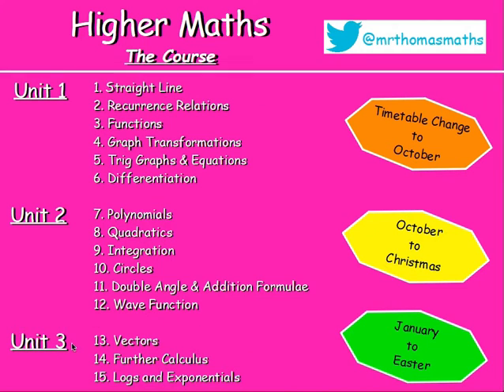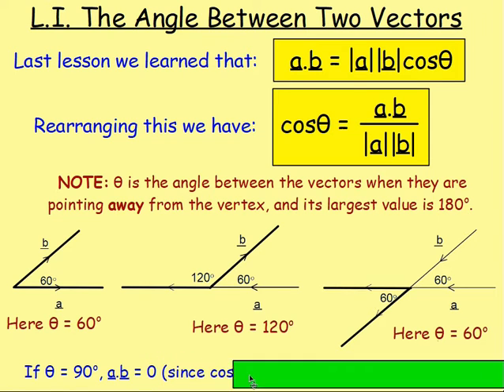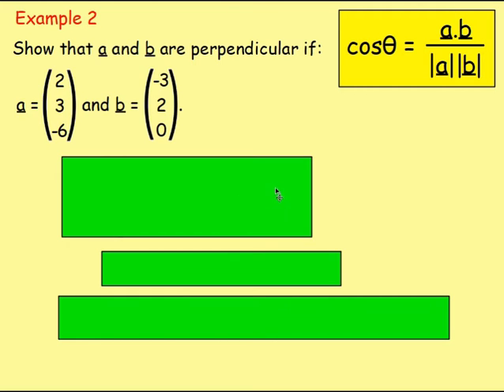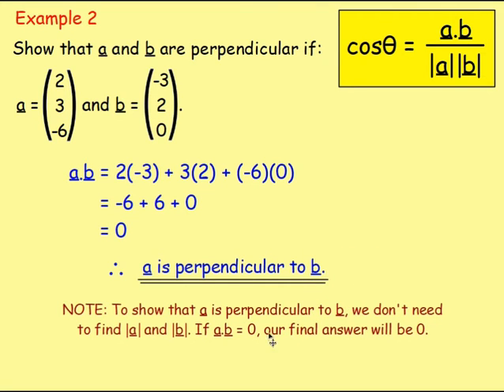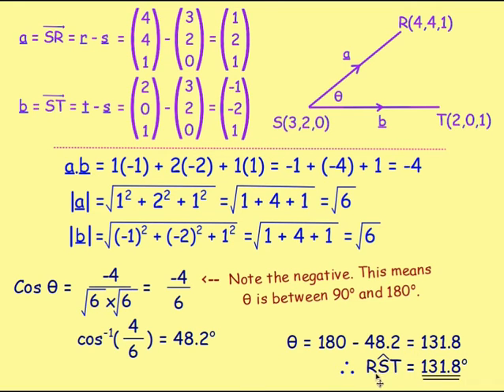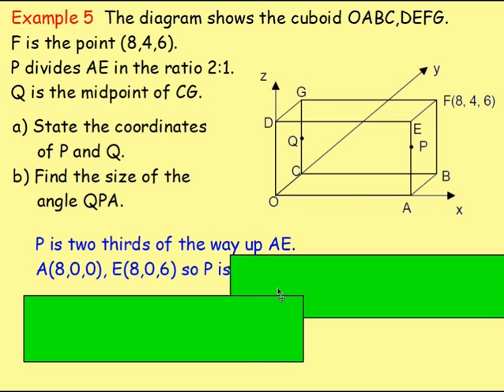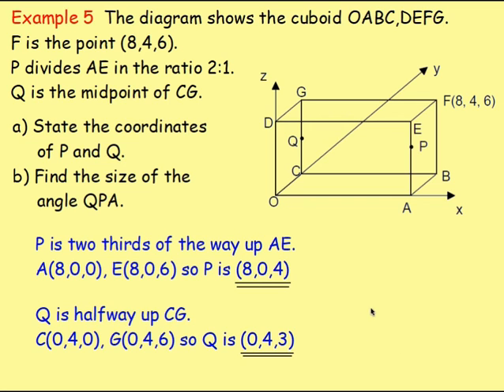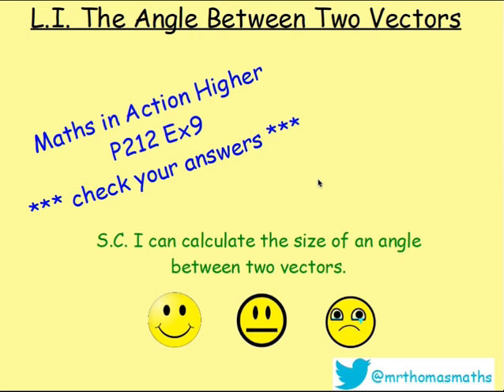13.8 Vectors 8. The Angle Between Two Vectors (Scalar Product) - Higher Maths - @MrThomasMaths SQA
Here is Higher Maths Chapter 13 – Vectors
Lesson 8 of 10: The Angle Between Two Vectors (The Scalar Product Part 2)

123 videos have now been uploaded to guide you through Higher Maths and each video includes an explanation along with plenty of worked examples to help you gain a solid understanding.

CHAPTERS
1. Straight Line
2. Recurrence Relations
3. Functions
4. Graph Transformations
5. Trig Graphs & Equations
6. Differentiation
7. Polynomials
8. Quadratics
9. Integration
10. Circles
11. Double Angle & Addition Formulae
12. Wave Function
13. Vectors
14. Further Calculus
15. Logs and Exponentials

LESSONS

1. STRAIGHT LINE
1.1. Revision of Gradient
1.2. Collinearity
1.3. Gradient = Tan θ
1.4. The Distance Formula
1.5. ax + by + c = 0
1.6. y - b = m(x - a)
1.7. Perpendicular Lines
1.8. Midpoints
1.9. Medians
1.10. Altitudes
1.11. Perpendicular Bisectors
1.12. Points of Intersection
1.13. Chapter Review

2. RECURRENCE RELATIONS
2.1. nth Term & Recurrence Relations Introduction
2.2. Worded Recurrence Relations
2.3. Limits
2.4. Finding A and B
2.5. Chapter Review

3. FUNCTIONS
3.1. Recap, Domain & Range
3.2. Notation & Graphs of Functions
3.3. Composite Functions
3.4. Inverse Functions
3.5. Graphs of Inverse Functions
3.6. Exponential & Logarithmic
3.7. Chapter Review

4. GRAPH TRANSFORMATIONS
4.1. Shapes of Graphs
4.2. y = f(x) ± a
4.3. y = f(x ± a)
4.4. y = -f(x)
4.5. y = f(-x)
4.6. y = kf(x)
4.7. y = f(kx)
4.8. Composite Functions
4.9. Log & Exponential
4.10. Chapter Review

5. TRIG GRAPHS & EQUATIONS
5.1. Radians
5.2. Exact Values
5.3. Trig Graphs - Period & Amplitude
5.4. Trig Graphs - Max / Min
5.5. Solving Trig Equations 1 - Basic & Multiple Angles
5.6. Solving Trig Equations 2 - Squared and Factorising
5.7. Solving Trig Equations 3 - Phase Angle
5.8. Chapter Review

6. DIFFERENTIATION
6.1. Introduction: Notation & Basic
6.2. Indices Revision
6.3. Fractional & Negative Indices
6.4. Further Differentiation
6.5. Gradient of a Tangent / Curve
6.6. Increasing & Decreasing Functions
6.7. Stationary Points & their Nature
6.8. Curve Sketching
6.9. Max & Min in a Closed Interval
6.10. Optimisation
6.11. Displacement, Velocity & Acceleration
6.12. Sketching the Derivative
6.13. Chapter Review

7. POLYNOMIALS
7.1. Introduction & Previous Knowledge
7.2. Nested Form
7.3. Synthetic Division
7.4. Factor Theorem
7.5. Solving Equations / Roots
7.6. Missing Coefficients
7.7. Functions from Graphs
7.8. Curve Sketching
7.9. Chapter Review

8. QUADRATICS
8.1. Sketching a Parabola
8.2. Completing the Square
8.3. Max and Min Values
8.4. Solving Equations
8.5. Solving Inequations
8.6. The Discriminant
8.7. Tangents to a Curve
8.8. Chapter Review

9. INTEGRATION
9.1. Introduction
9.2. Solving Differential Equations (Finding C)
9.3. Definite Integrals (Area Under a Curve)
9.4. Areas Above & Below the x-axis.
9.5. Area Between 2 Curves
9.6. Chapter Review

10. CIRCLES
10.1. x2 + y2 = r2
10.2. (x - a)2 + (y - b)2 = r2
10.3. x2 + y2 + 2gx + 2fy + c = 0
10.4. Equation of a Tangent
10.5. Intersection of a Line and a Circle
10.6. Chapter Review

11. DOUBLE ANGLE & ADDITION FORMULAE
11.1. Cos(A ± B)
11.2. Sin(A ± B)
11.3. Applications of Addition Formulae (Harder Problems)
11.4. Sin 2A & Cos 2A
11.5. Trig Equations involving Double Angles
11.6. Chapter Review

12. WAVE FUNCTION
12.1. kcos(x - α)
12.2. Other Forms
12.3. Multiple Angles
12.4. Max & Min Values
12.5. Solving Trig Equations
12.6. Chapter Review

13. VECTORS
13.1. Recap from National 5
13.2. Unit Vectors
13.3. Parallel Vectors
13.4. Collinearity
13.5. Section Formula
13.6. Vector Diagrams
13.7. The Scalar Product
13.8. The Angle Between Two Vectors
13.9. Properties of the Scalar Product
13.10. Chapter Review

14. FURTHER CALCULUS
14.1. Differentiating Sinx and Cosx
14.2. The Chain Rule
14.3. The Chain Rule with Trig.
14.4. Further Integration
14.5. Integrating Sinx and Cosx
14.6. Integrating Sin(ax + b) & Cos(ax + b)
14.7. Chapter Review

15. LOGS & EXPONENTIALS
15.1. Surds & Indices Recap
15.2. Exponentials & 'e'
15.3. Logarithms
15.4. Log Rules
15.5. Solving Log Equations
15.6. Natural Logs (ln)
15.7. Experimental Data
15.8. Sketching Log Graphs
15.9. Chapter Review